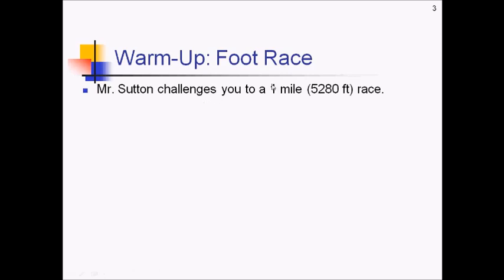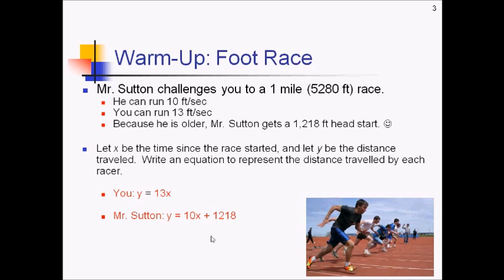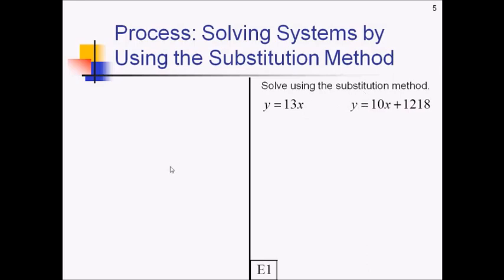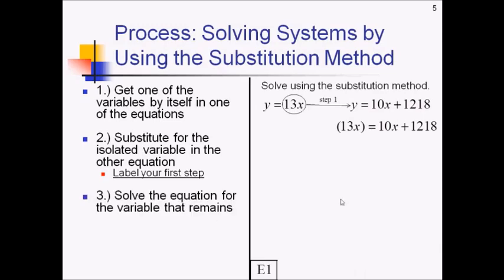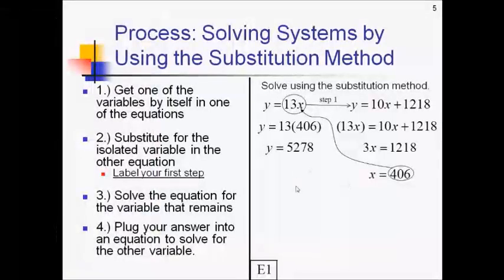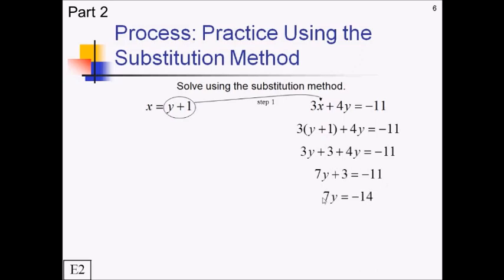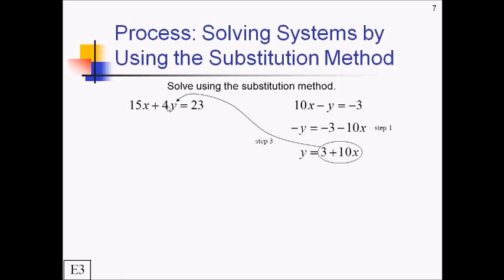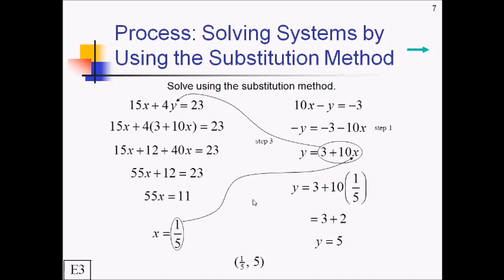Solving Systems of Linear Equations by Substitution Lesson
How to solve systems of linear equations using the substitution method.

Go here for a PDF and handout to go along with this video